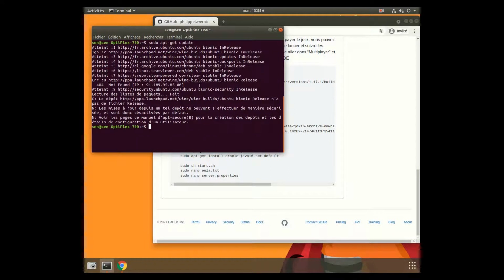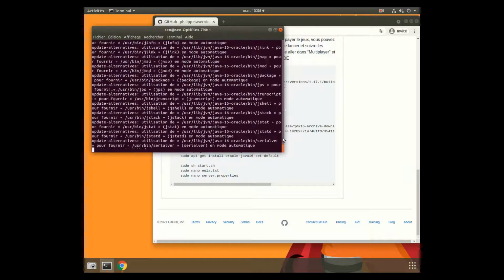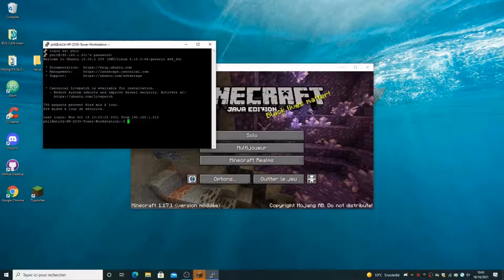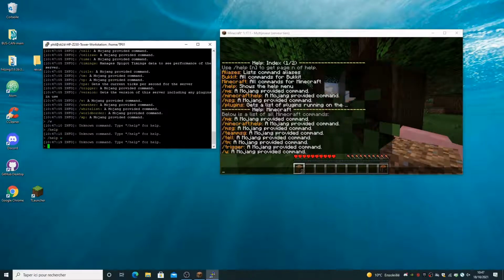Install [Minecraft] server on [ubuntu OS] for a LAN party session ;).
Quick video on how to install a minecraft server on linux.

0:58 SSH connexion to the ubuntu server
1:03 connect to remote server IP @